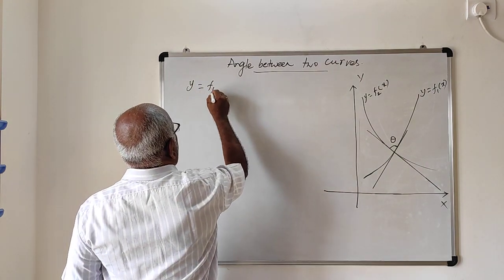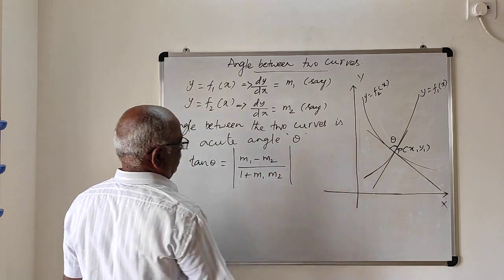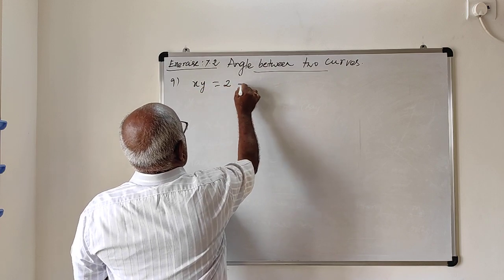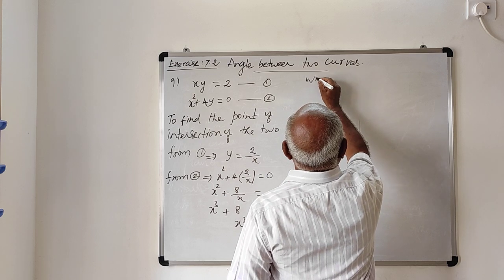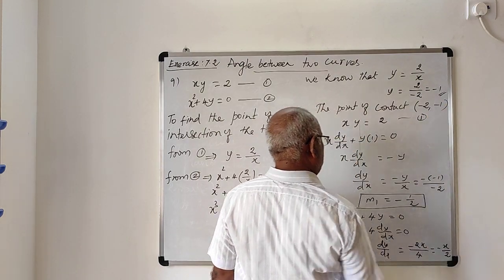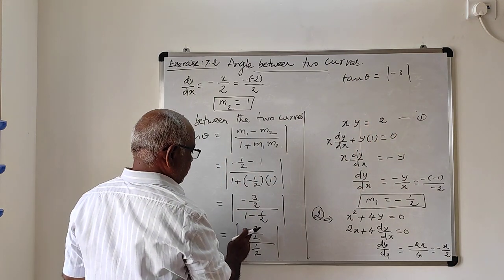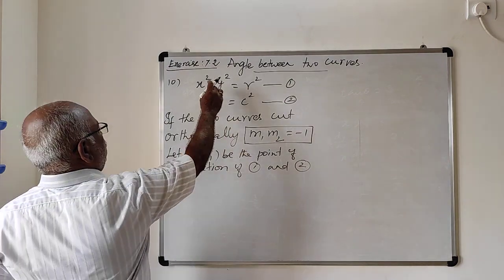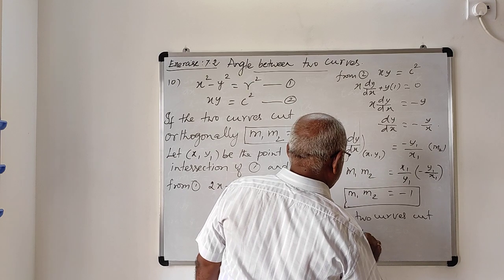XII Maths-EM V8 Angle between two curves - using derivatives.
In this video formula for angle between two curves is explained. Condition for two curves are parallel and the two curves are perpendicular is also stated.Using these ideas problems are solved.